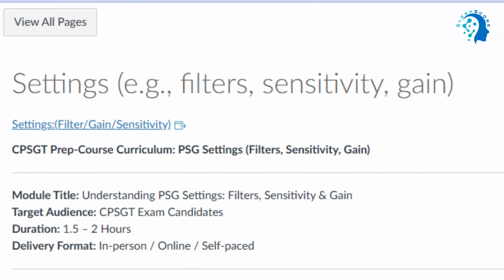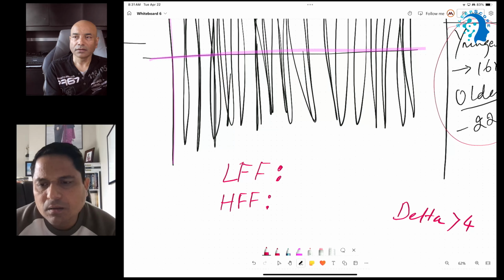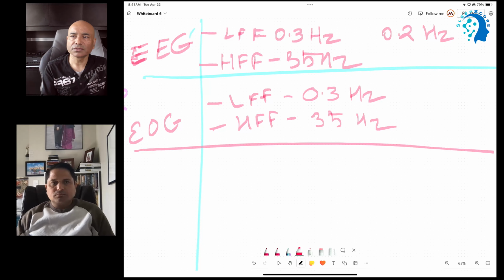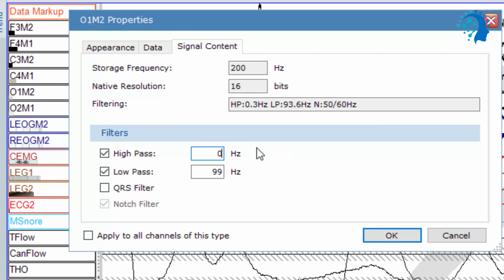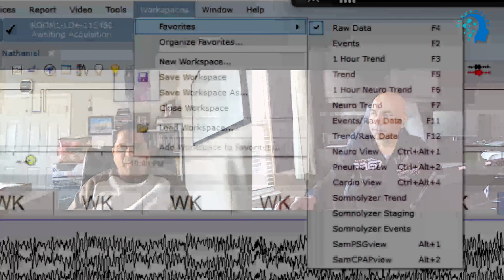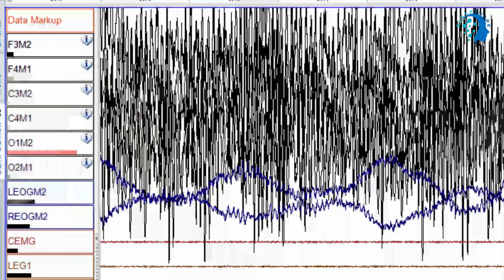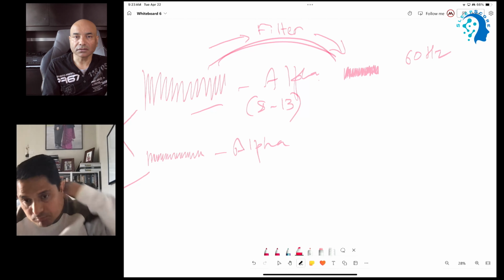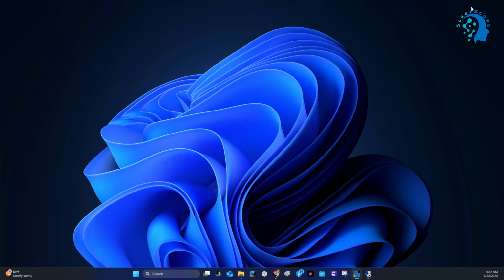Domain 1, Task D: Settings